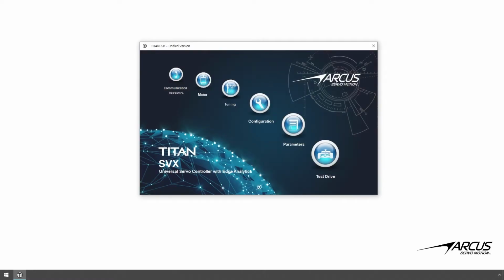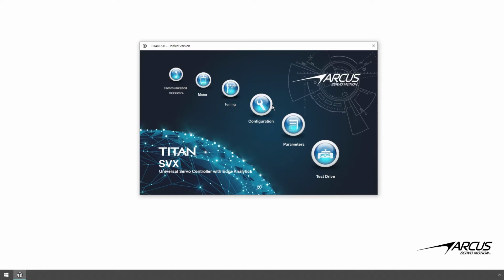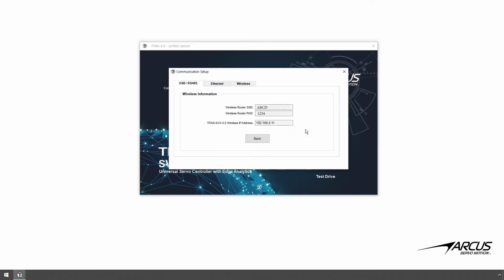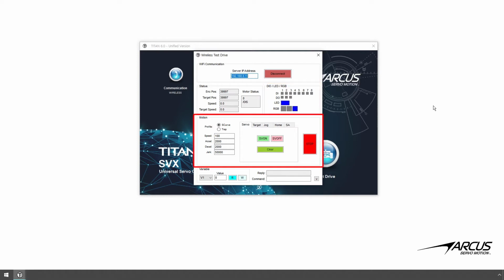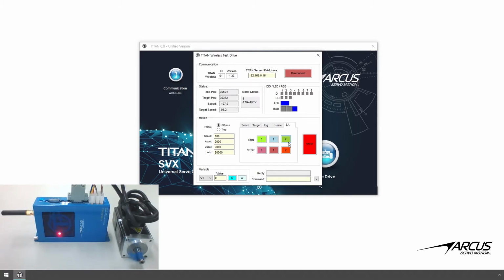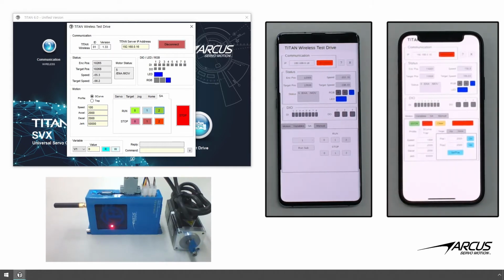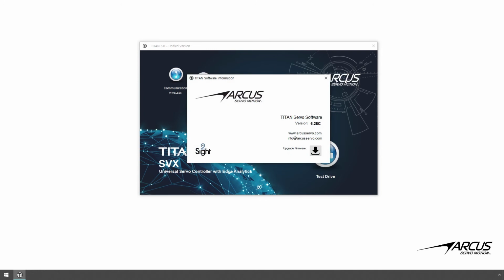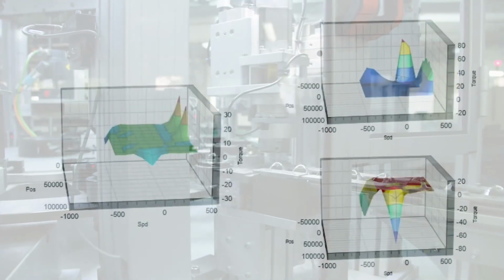How to Set Up Wireless Communication with the TITAN-SVX-5.0 Servo Motor Controller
Learn how to set up wireless communication with the TITAN-SVX-5.0 servo motor controller. The TITAN-SVX-5.0 supports USB, Bluetooth, and Wi-Fi communication and comes with the advanced motion control features of TITAN technology.

About Us:
Arcus Servo Motion is a motion control engineering company that is leading the new era in servo intelligence. Through the TITAN Series, a new generation of universal motor controllers with many advanced servo control features, we have developed truly innovative solutions for OEMs at the forefront of industrial automation and the smart factory. TITAN servo controllers are equipped with 2ndSight Edge Analytics, a predictive machine learning algorithm that uses existing servo drive variables to monitor the health of a motion system. The power, intelligence, and efficiency of TITAN motor controllers sets the new standard for Servo 5.0.